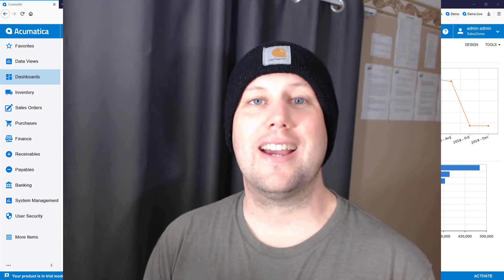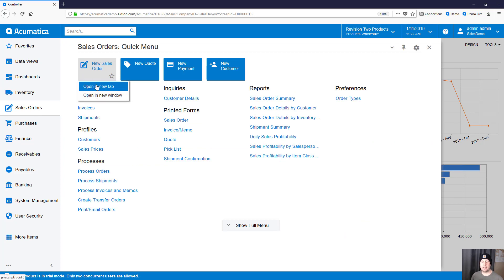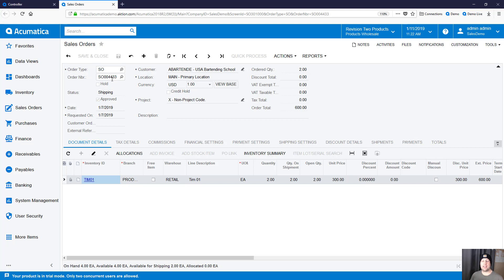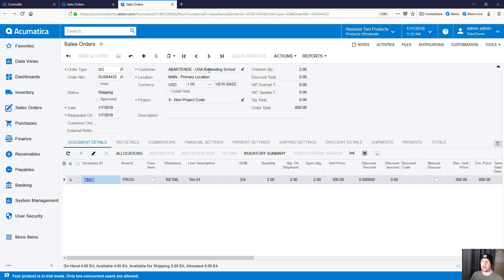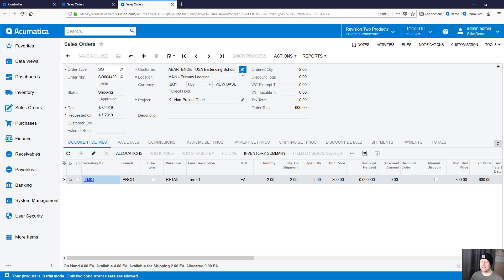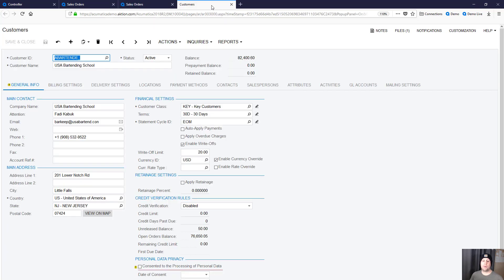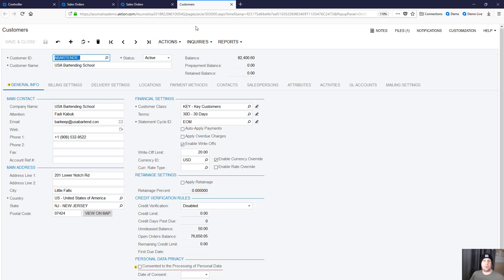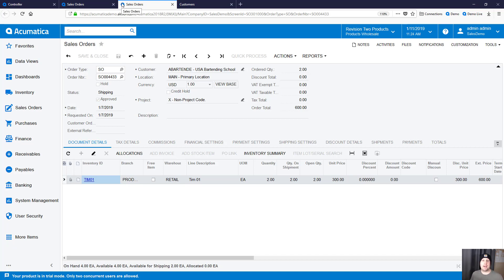Acumatica Tips and Tricks (Episode 2) - Multi-Tab Browsing in Acumatica